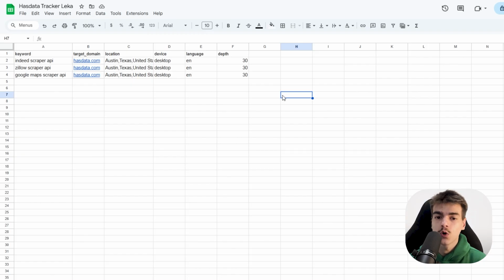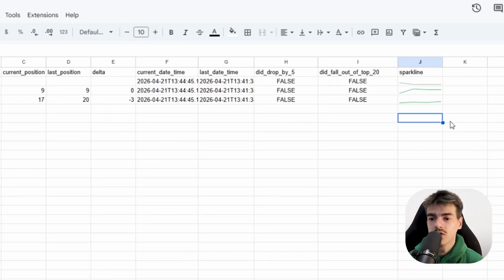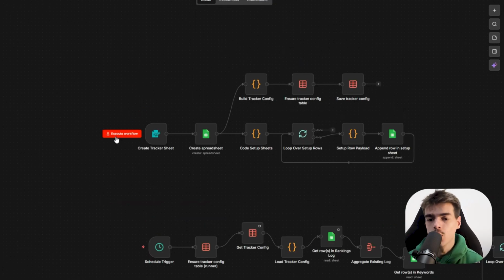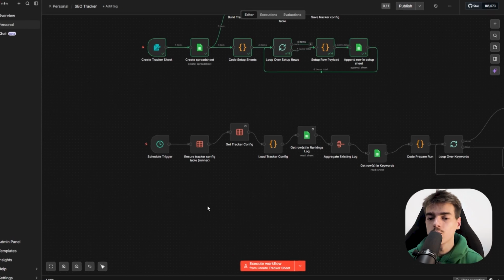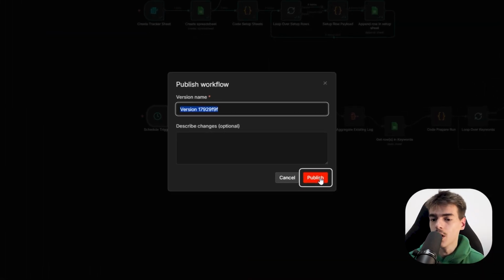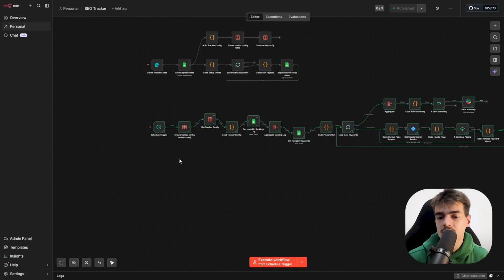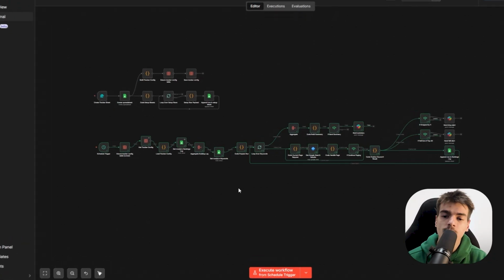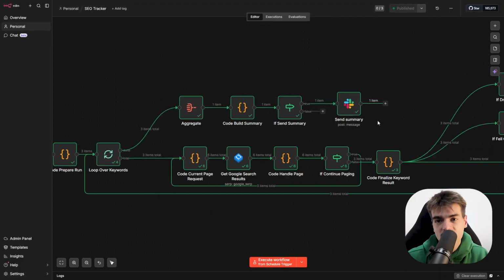Track Google SERP Rankings With SERP API + n8n - Free Workflow Template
Learn how to build your own custom SEO rank tracker using n8n and Google Sheets to monitor keyword performance without expensive software fees.

📌 What you’ll learn:
→ How to setup the N8N workflow for SEO tracking.
→ How to connect Google Sheets to store your keyword data.
→ How to automate Slack notifications for rank changes.
→ How the workflow logic handles rank comparisons.

⏱️ Timestamps:
00:00 Intro
00:26 How to Build an SEO Rank Tracker with n8n
06:52 How the workflow works (Logic Deep Dive)
08:06 Outro

🚀 About HasData:
HasData provides web scraping APIs and no code scrapers for public data extraction. You send requests and get clean structured results, while HasData handles proxy rotation, anti bot protection, and scraper maintenance in the background.